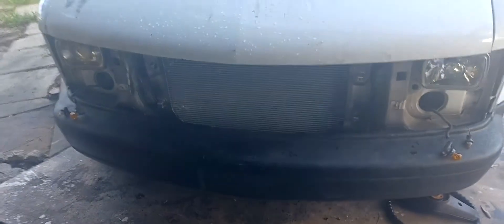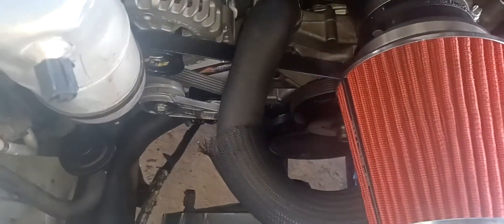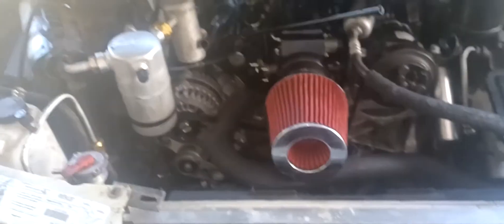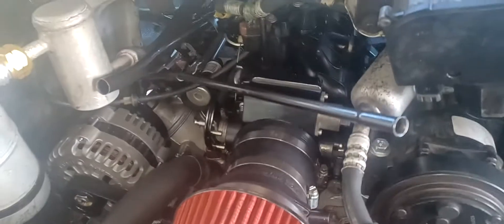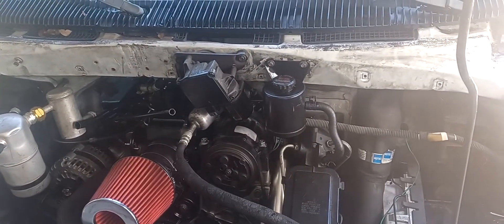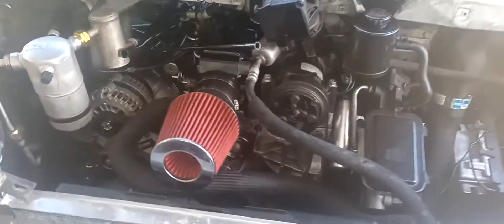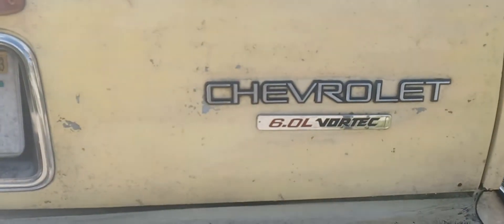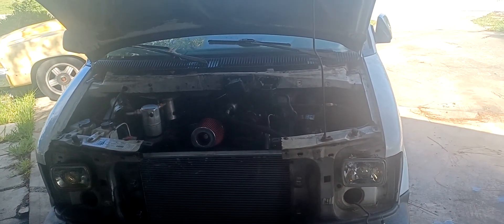5.3L LM7 swapped 1999 Chevy Astro Van progress #2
Forgot to mention I cut to fit my stock v6 lower radiator hose.